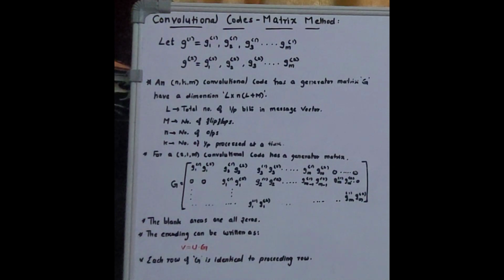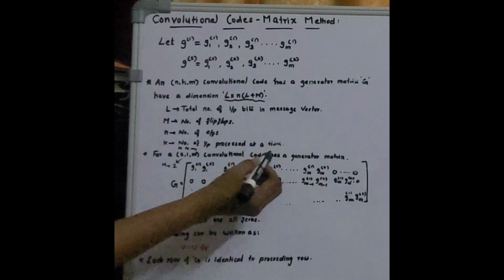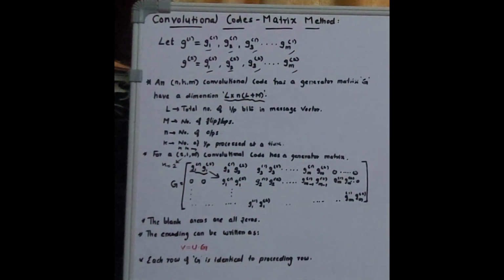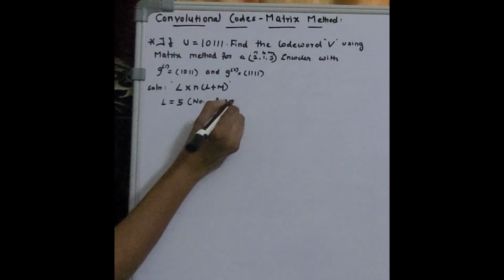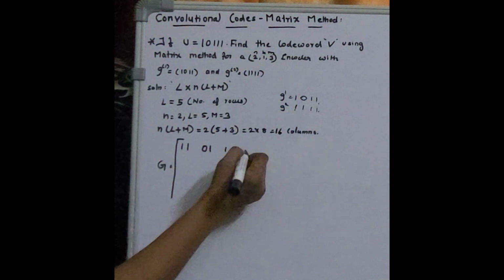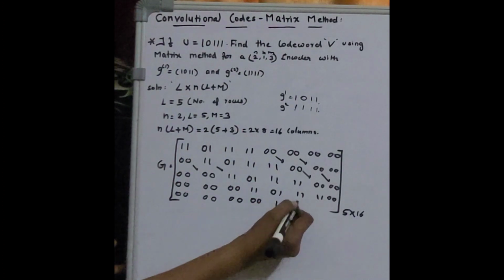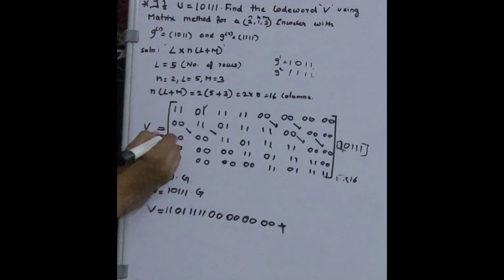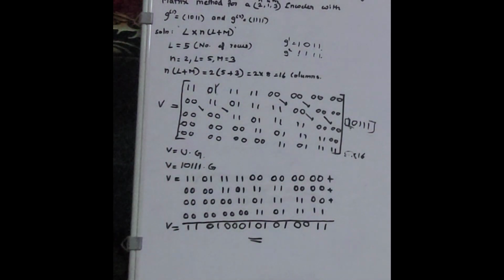ECT3O6 ITC Module 5 | Convolutional Codes |Matrix Method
@Convolutional Codes @Matrix Method